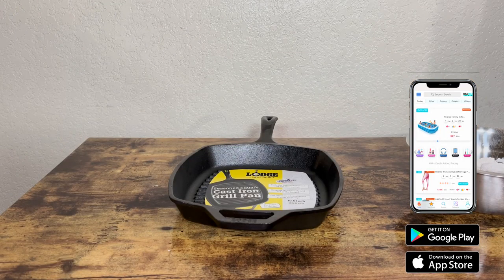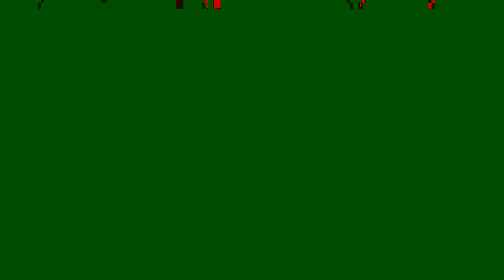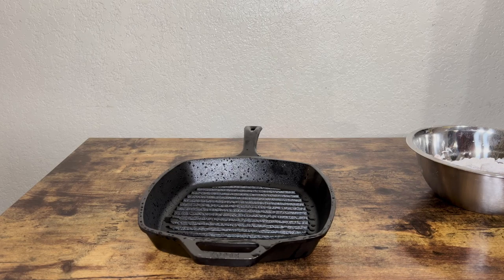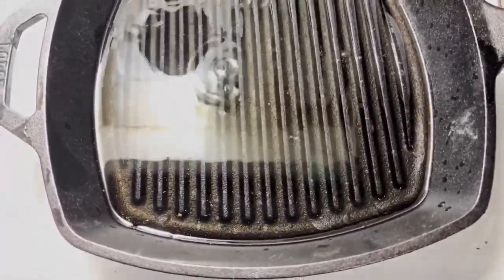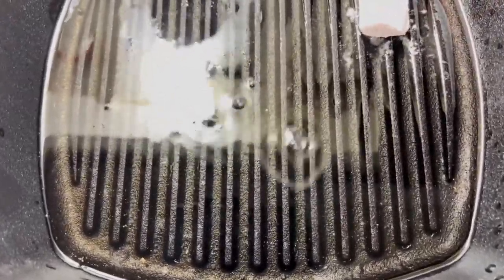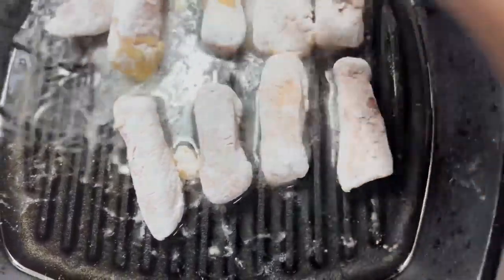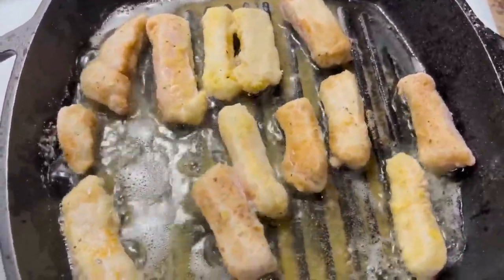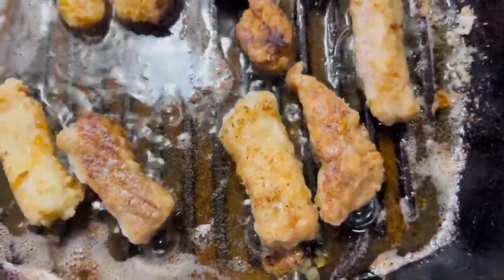Cast Iron Grill Pan Unboxing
Lodge Cast Iron Grill Pan, Square, 10.5 Inch

📱 Amazon App📱